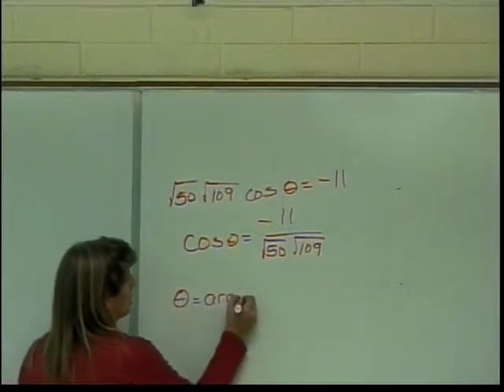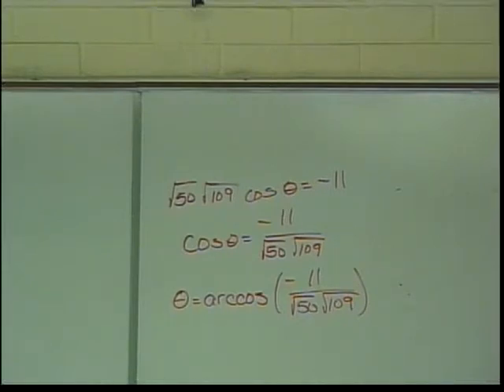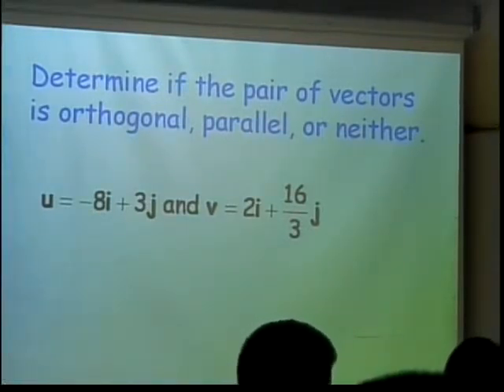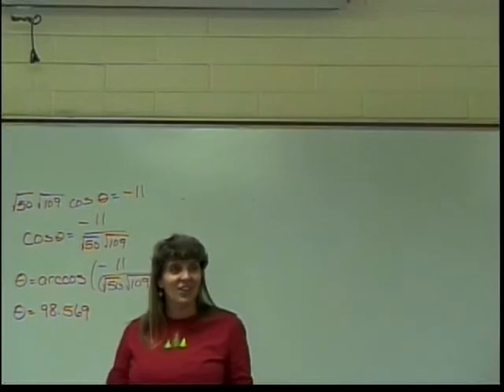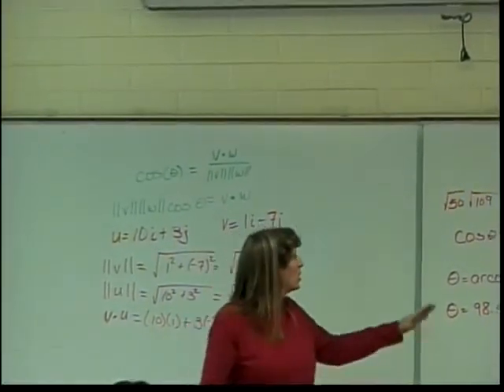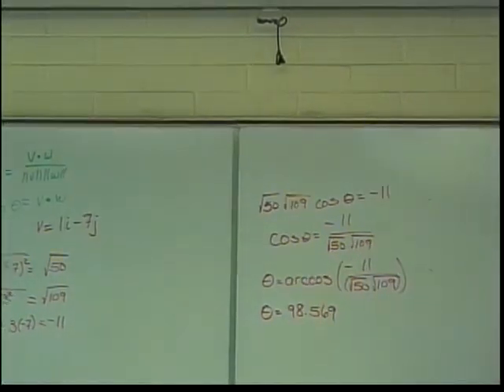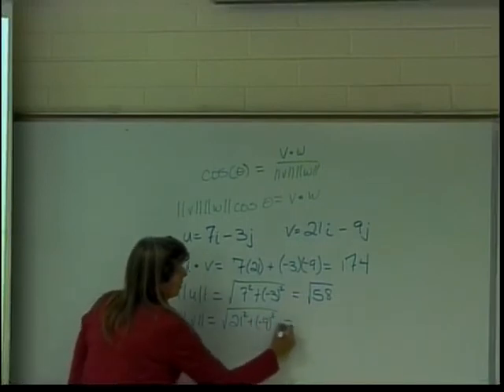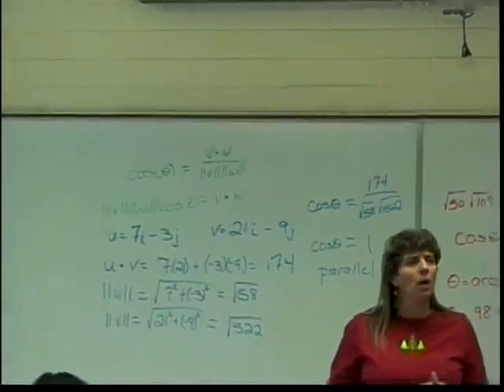The Dot Product (part 3)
This is an introductory lecture on the dot product of vectors.